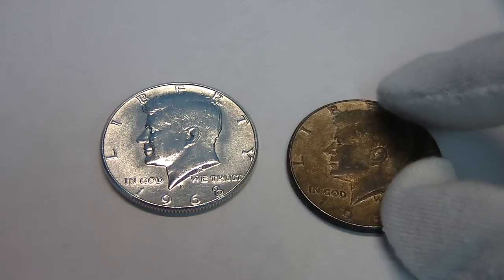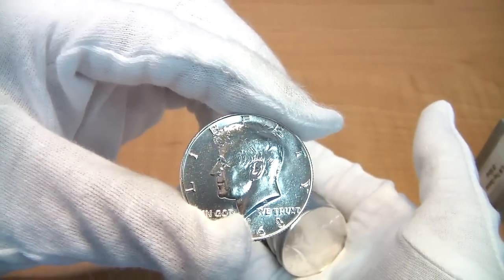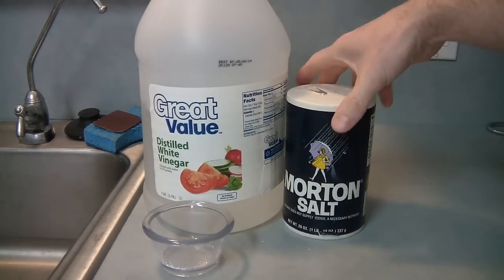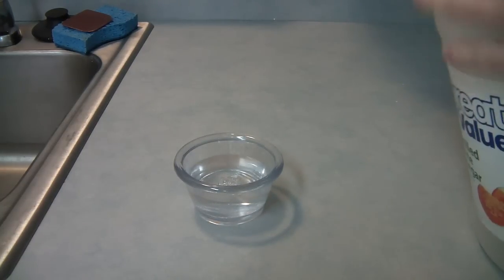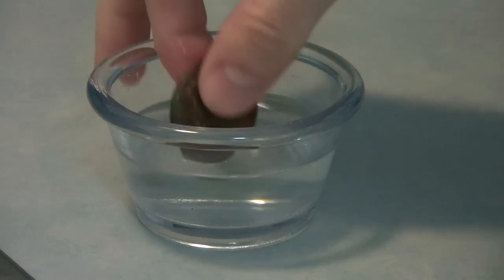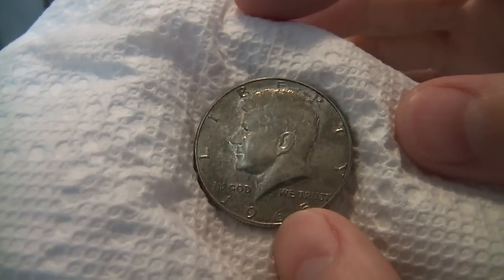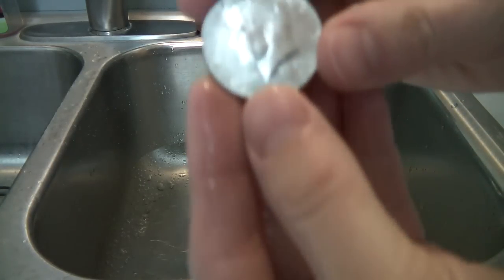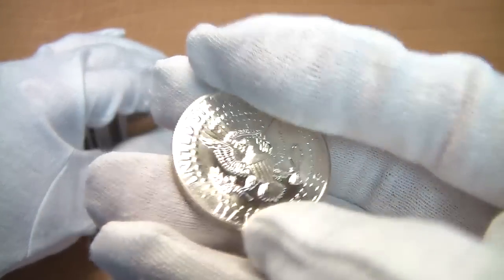How to clean silver coins - The Bullion Channel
In this video I show how to take a silver coin, such as a junk silver half-dollar, quarter, dime, etc, and remove all of the tarnish and make it shiny or "blast white" again.